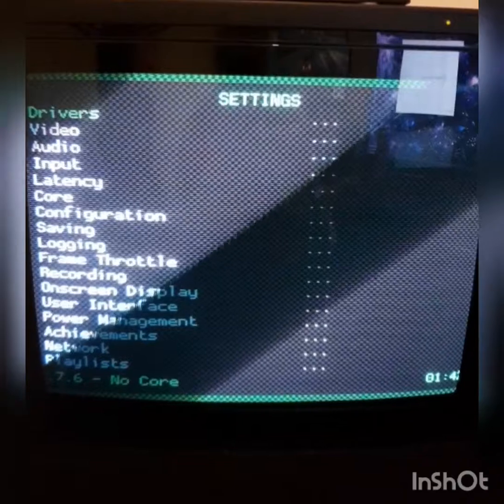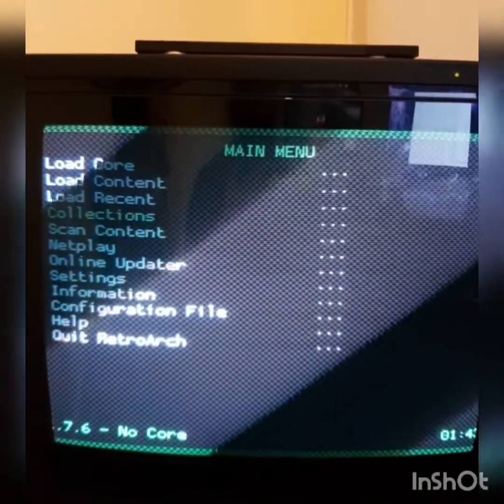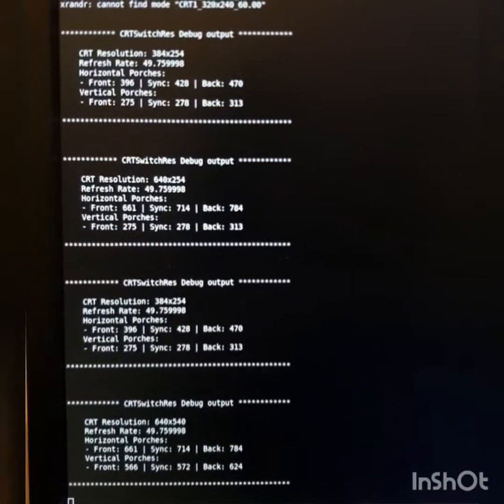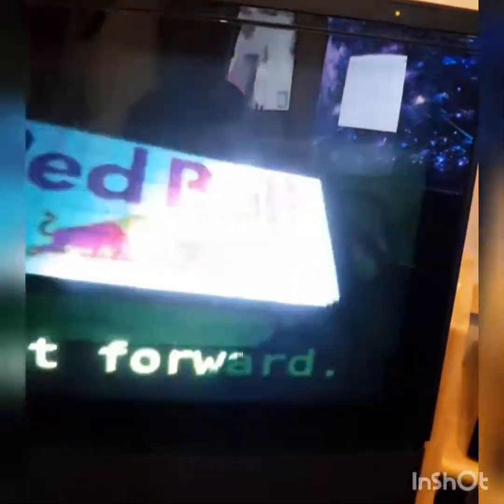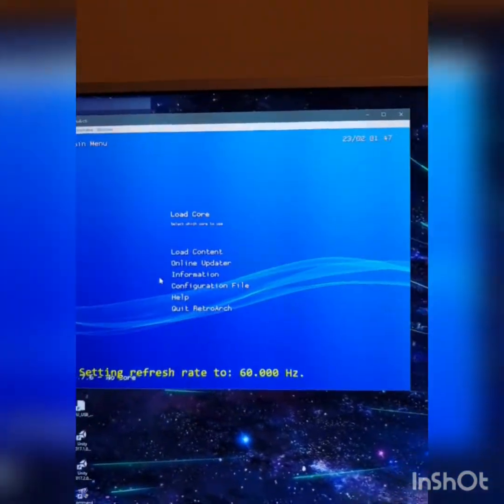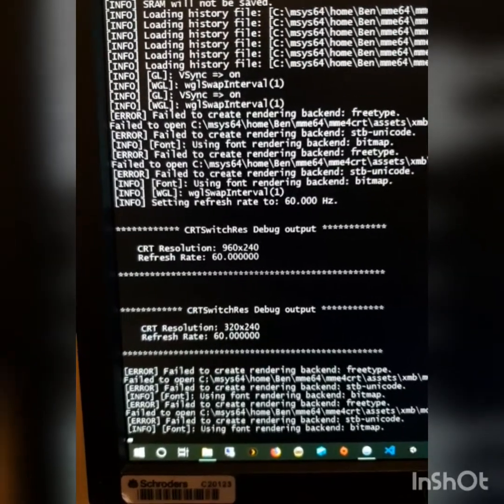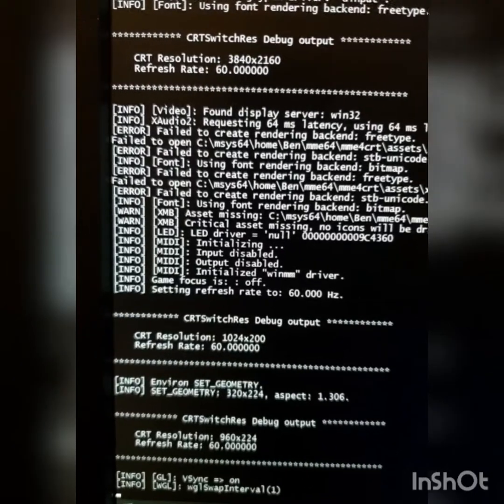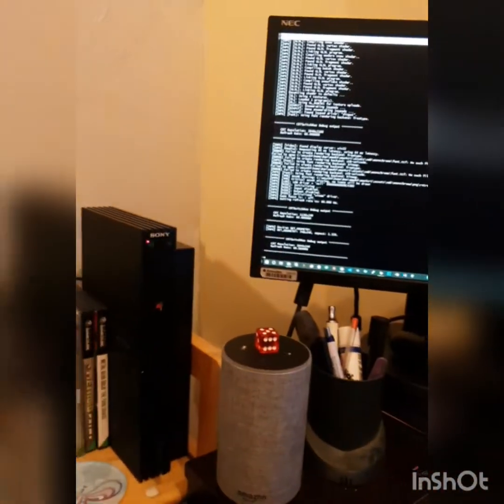MME4CRT Debug mode and bug fixes. Every little helps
Main thing here is the new debug mode. It will help windows users install the resolutions requested by MME4CRT.